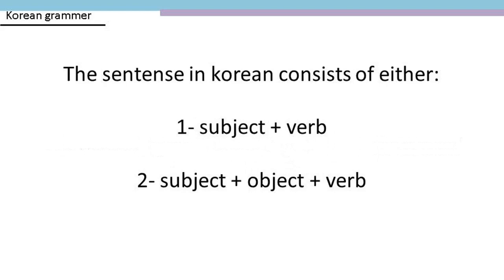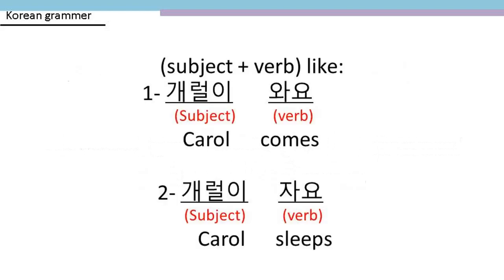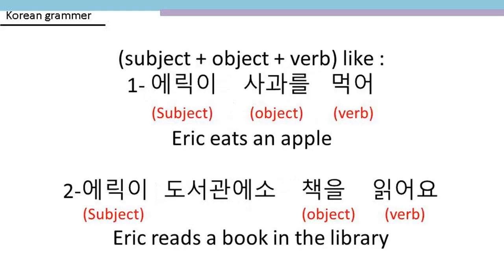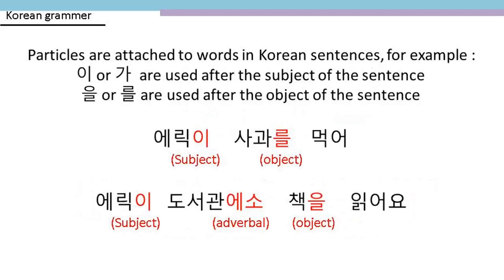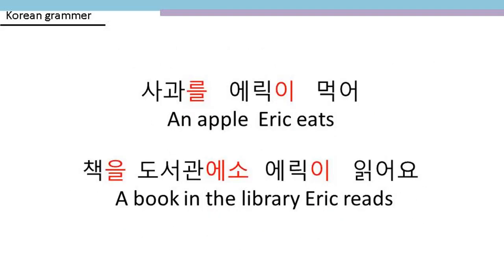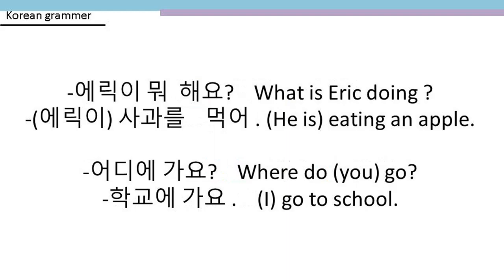Korean Grammar - beginner | Unit 1 - lesson 1 - Korean Sentence